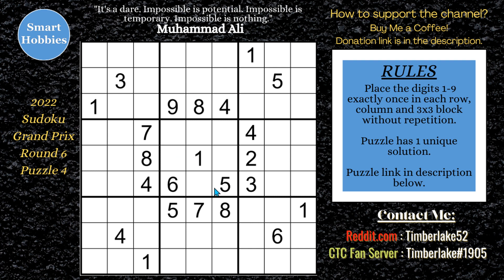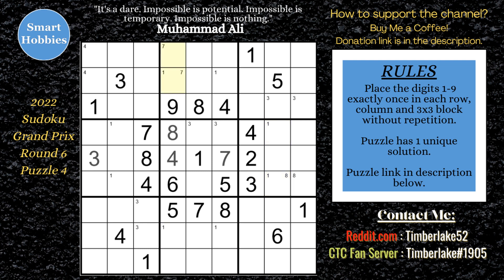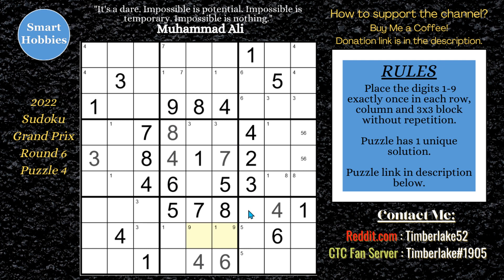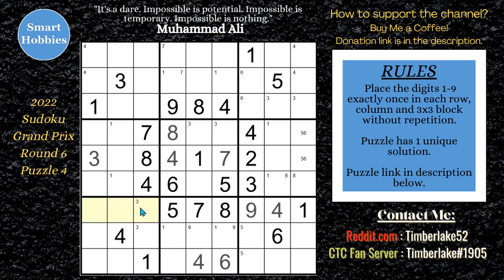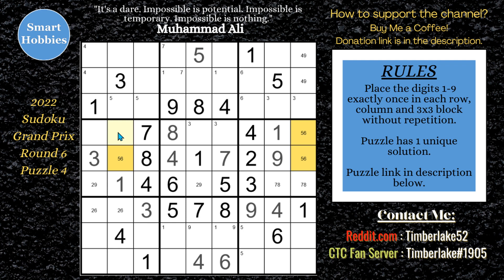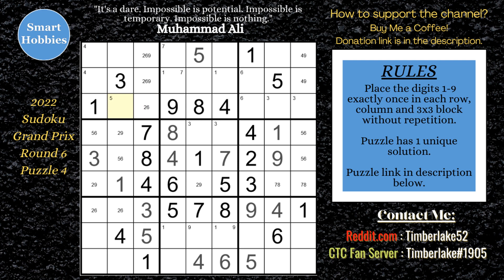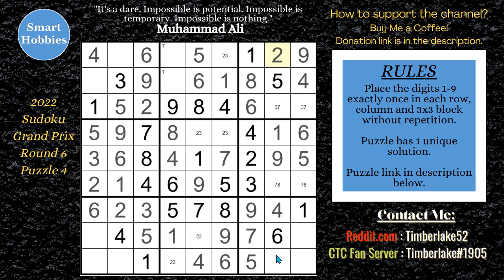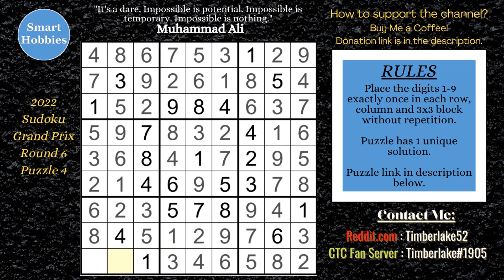How To Solve Sudoku Unique Rectangles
In How to Solve Sudoku Unique Rectangles by Smart Hobbies, I will show you how to solve a Sudoku puzzle created for the World Puzzle Federation 2022 Sudoku Grand Prix using a Unique Rectangle. I solve the puzzle logically and explain all the expert Sudoku tips, tricks, and strategies as I apply them.

Strategies demonstrated in this video:

Hidden Single
Naked Single
Full House
Pointing Pair
Naked Pair
Claiming Pair
Hidden Pair
Unique Rectangle
Hidden Triple

I used the free software program F-Puzzles for this solving video.